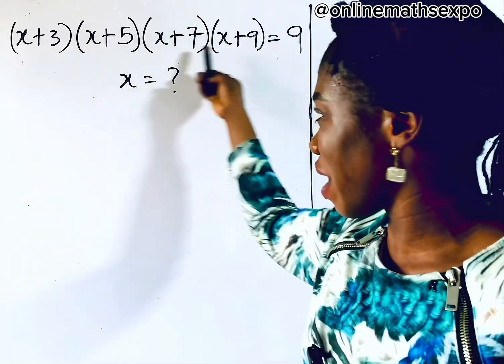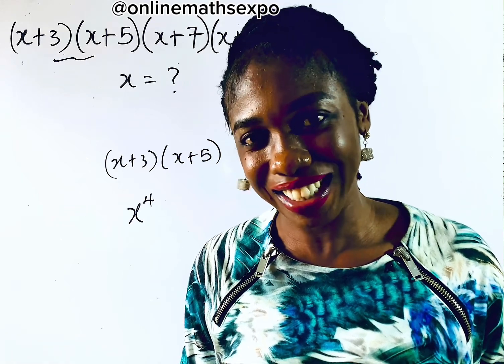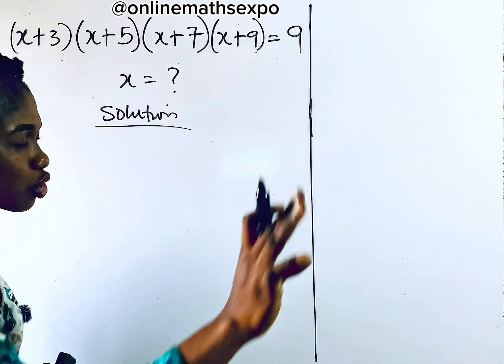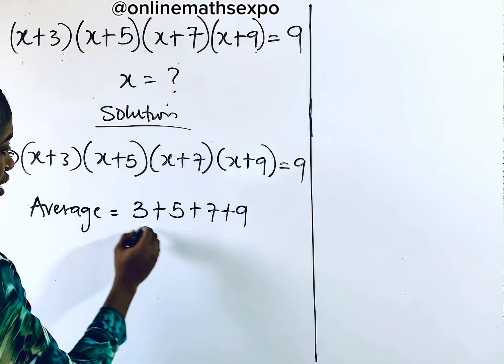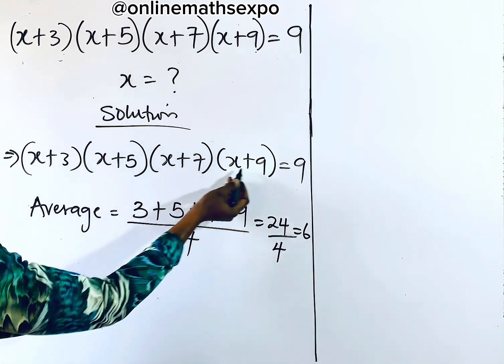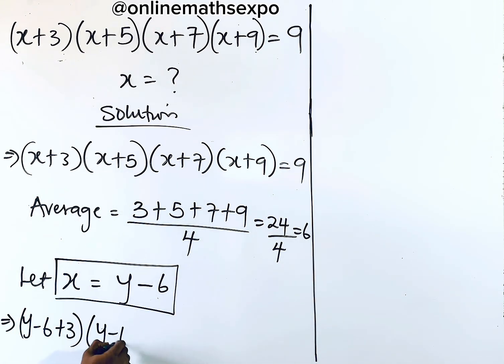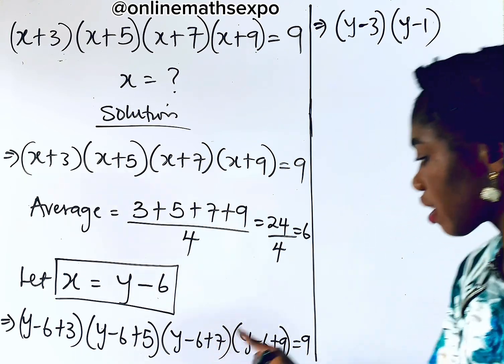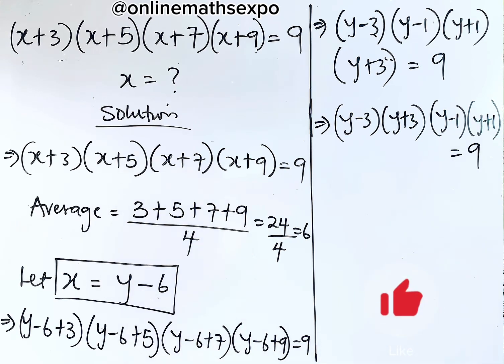Can you solve this challenging algebra problem? DO NOT EXPAND!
In this amazing tutorial , ​⁠@onlinemathsexpo  exposed learners on how to solve challenging equations - QUARTIC (DEGREE FOUR POLYNOMIALS) WITHOUT EXPANDING.

A lot of Maths skills are exposed in this video and in its simplified form especially for beginners.

A good knowledge on the use of solving of equations are added advantage for better solving of this Polynomial equation.

WAEC
wjec
Edexcel Maths
JAMB
gcse maths
UTME
a-level further
alevel Maths
edexcel Maths
maths revision
GCE
IGCS Maths
GCE Maths
NECO
jamb
Algebra
College algebra
Math Olympiad
imoExponential Equation
exponent rules
Algebra
olympiad problems